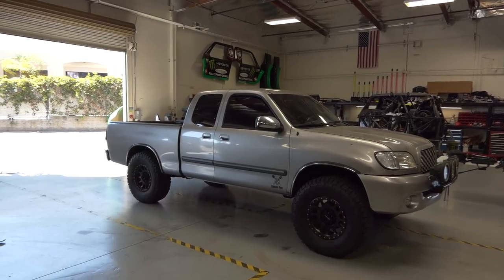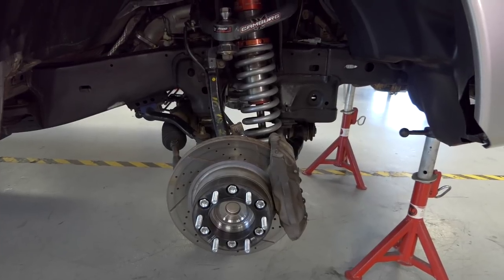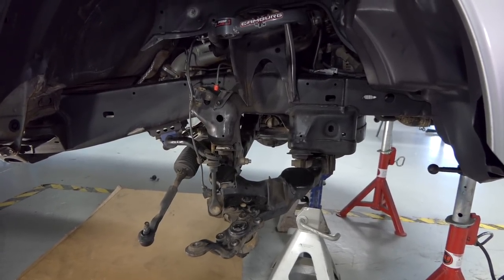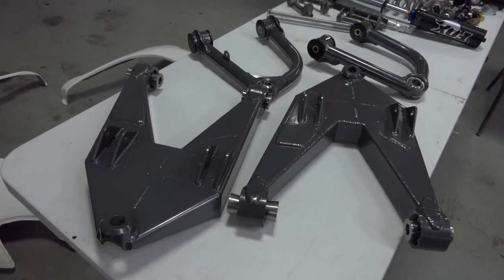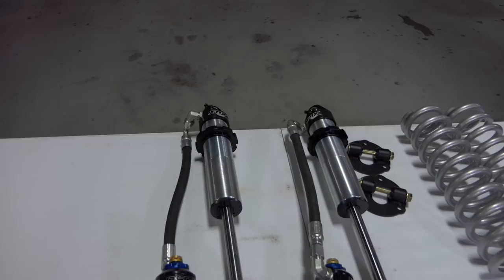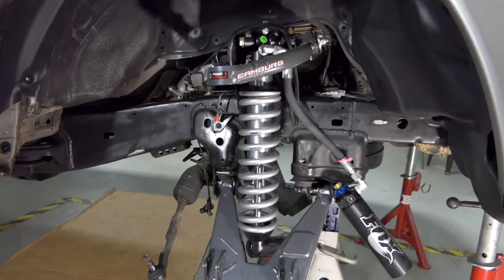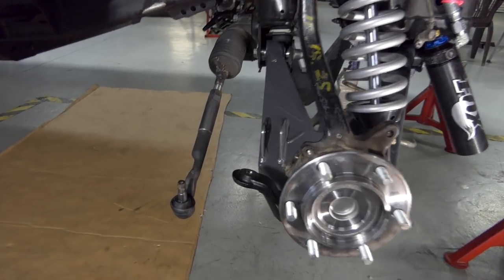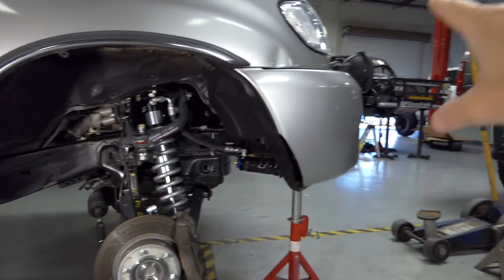1st Gen Tundra Camburg Long Travel Installation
2006 Toyota Tundra Camburg long travel suspension kit installation video.
Filmed & Produced by Mike French.